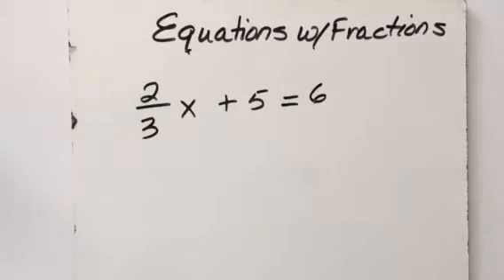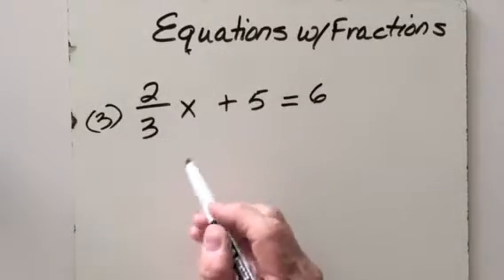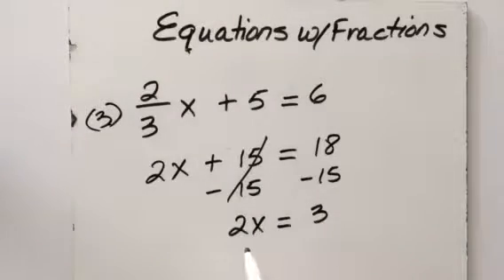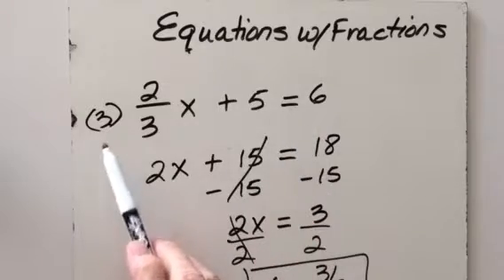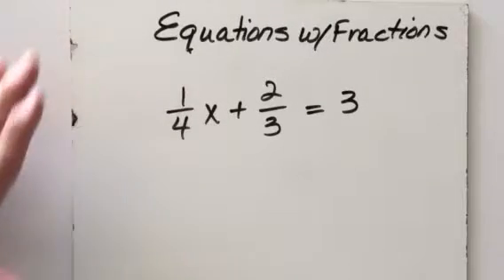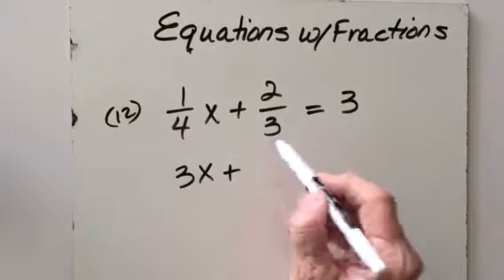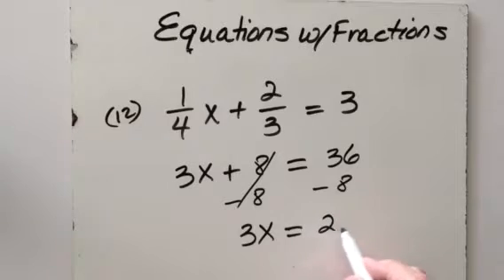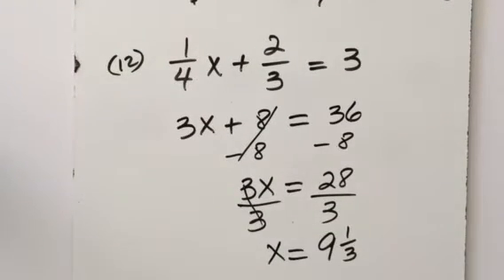Getting rid of fractions in equations